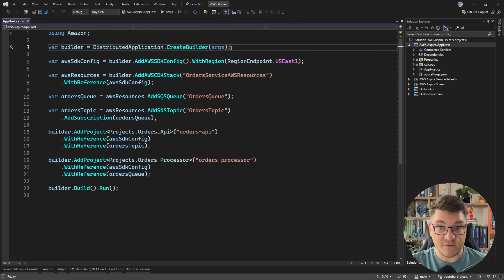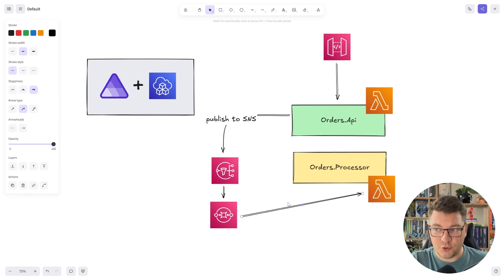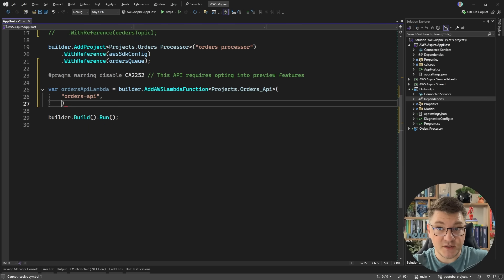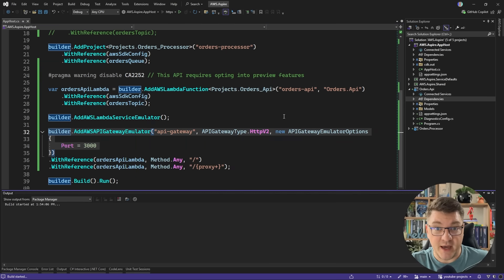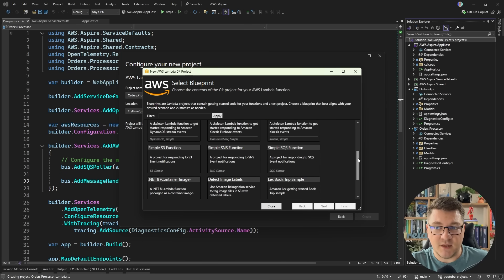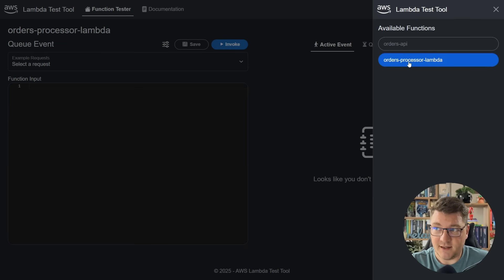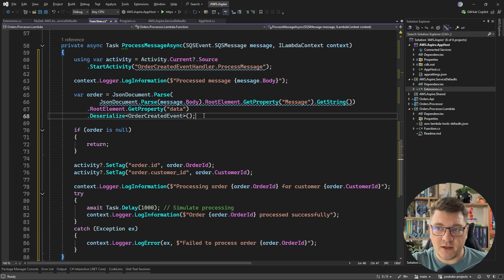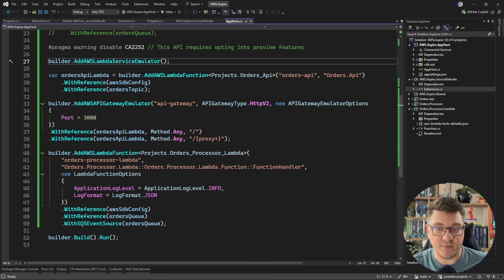Serverless .NET: API Gateway → Lambda → SNS/SQS (End-to-End)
Developers can get free, hands-on experience with AWS products and services through the AWS Free Tier. for more information.

Build and run AWS Lambda functions in .NET with ease — locally first, cloud-ready when you need it.

In this video, I’ll show you how to take a simple ASP.NET Core setup (Orders API + Processor) and turn it into a serverless flow with API Gateway → Lambda → SNS/SQS.

Using .NET Aspire, you’ll see how to:
- Run AWS Lambda locally with the emulator + API Gateway Test Tool
- Convert Minimal APIs into Lambda functions with just a NuGet package
- Connect SNS → SQS → Lambda for background processing
- Debug everything in the Aspire dashboard with full traces and logs
- Keep the door open for future deployment with AWS CDK

Whether you’re curious about serverless in .NET or just want a smoother local dev loop, this walkthrough will give you a practical, end-to-end example.

📌 Grab the source code here (pinned comment)
🔔 Don’t miss future deep-dives into .NET Aspire and cloud integrations

Chapters